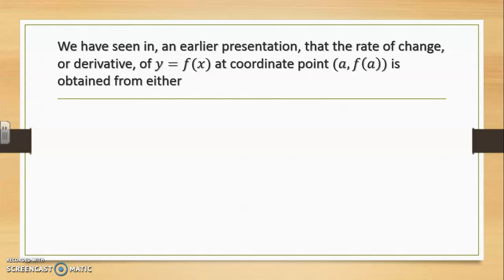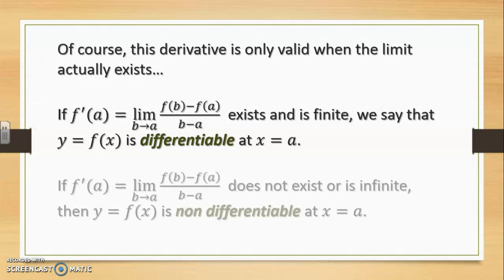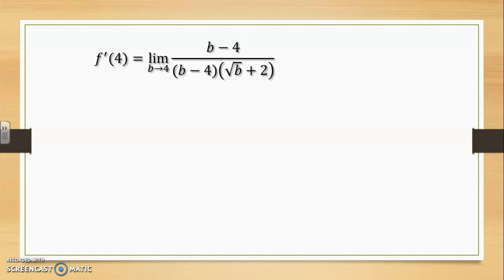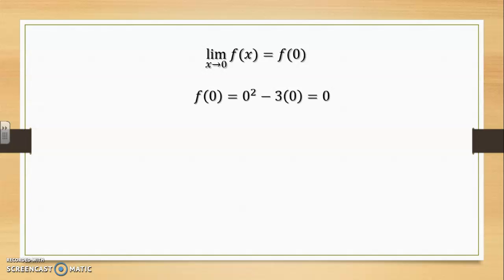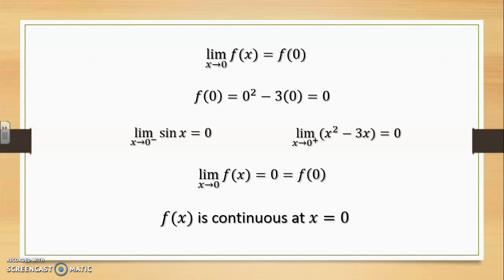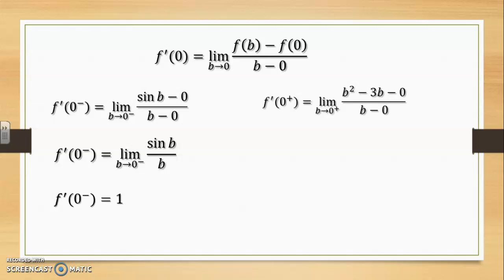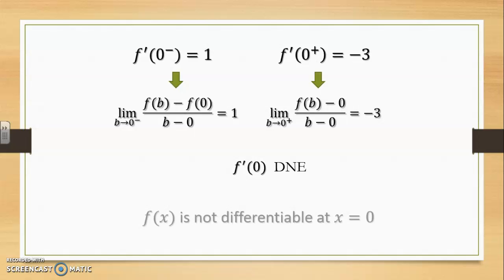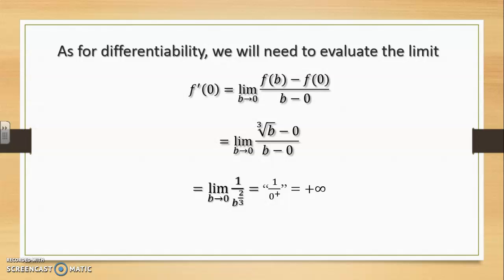Differentiability at a point